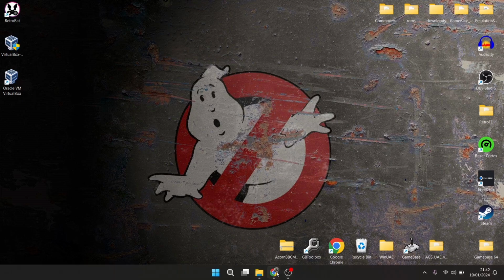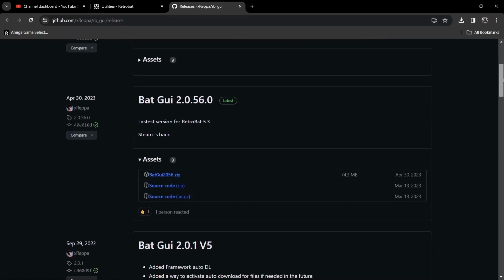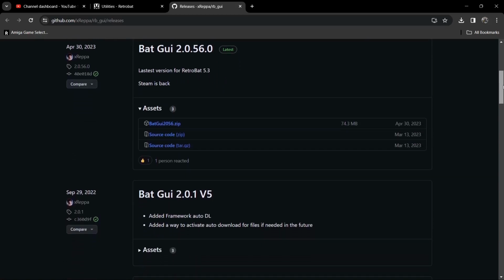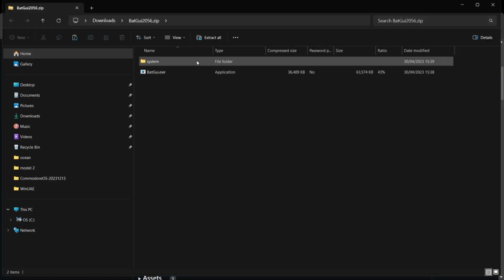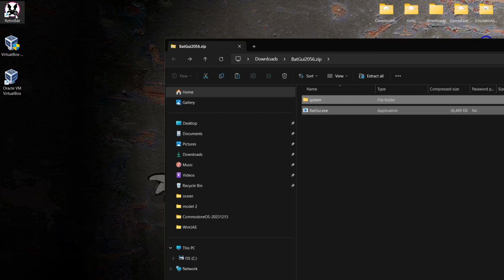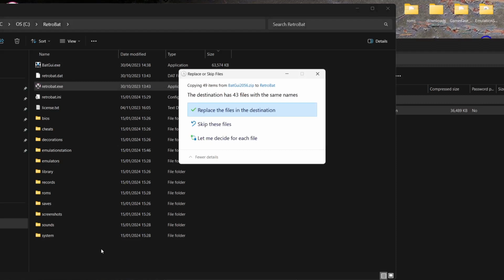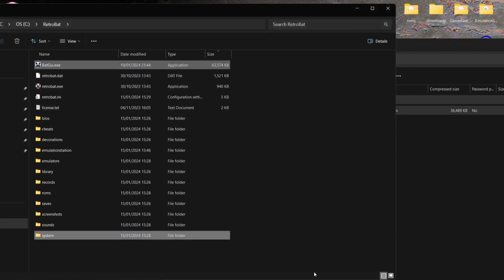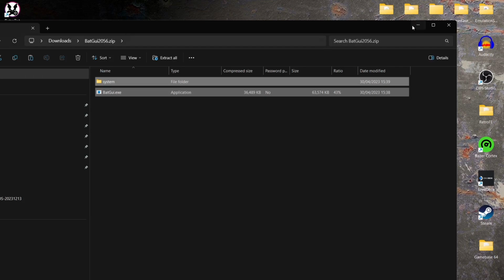Retrobat - Retrobat BatGUi Repair Guide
Today, I am going to show you how to fix missing BatGUI/BatGUI that does not open in the Retrobat directory. BatGUI is an important tool to use for Retrobat and many people have complained that they have problems with it.